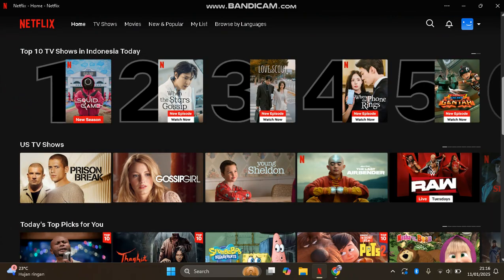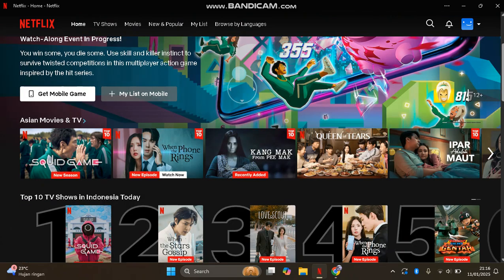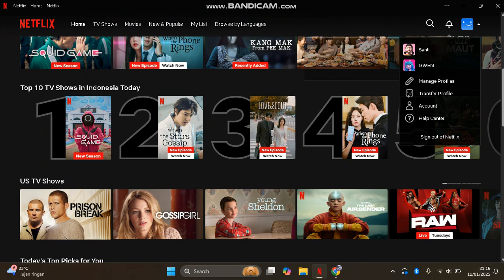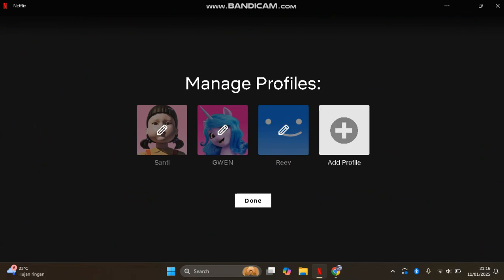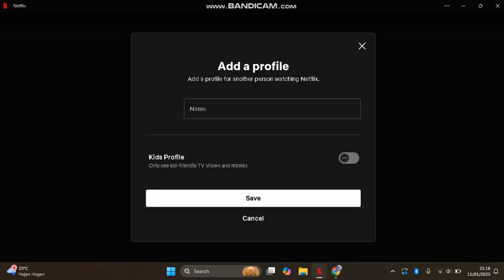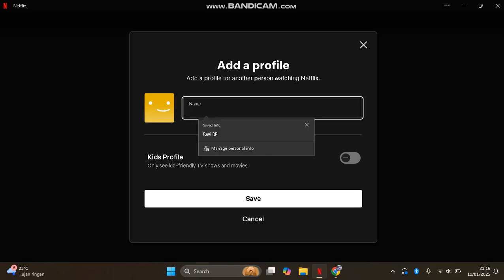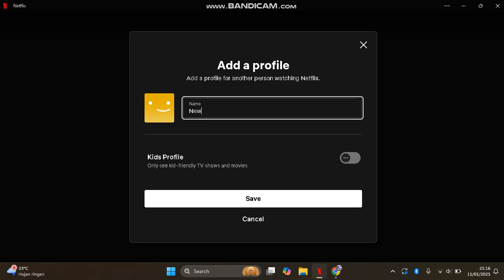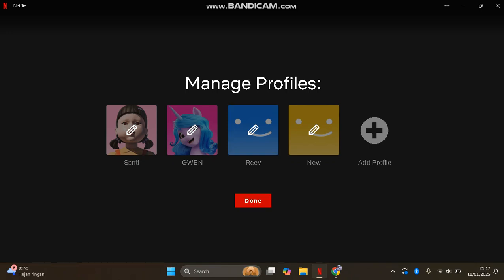How to Create and Switch Profiles in the Netflix App on PC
Want to personalize your Netflix experience? In this tutorial, I’ll show you how to create new profiles in the Netflix app on your PC and switch between profiles effortlessly